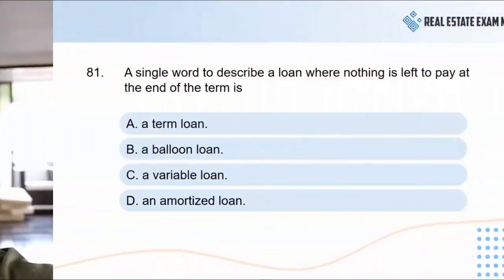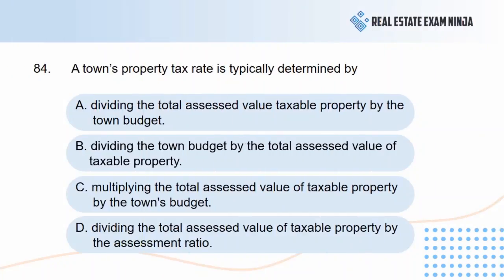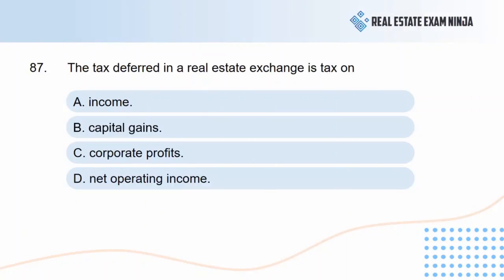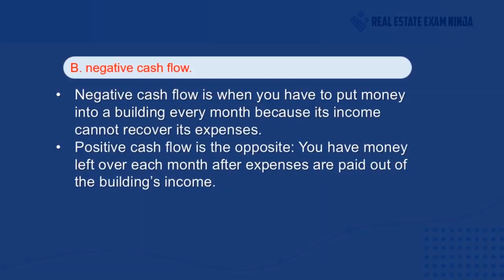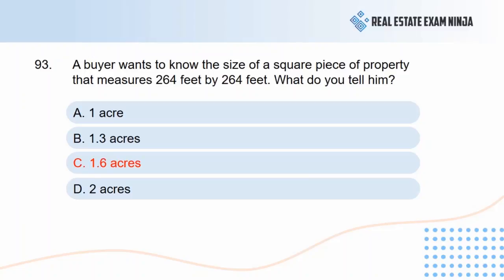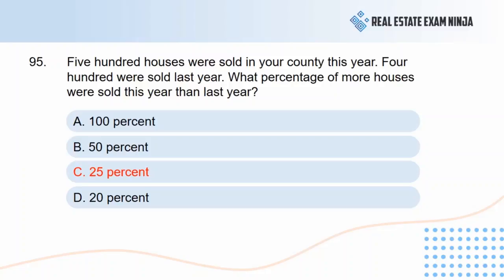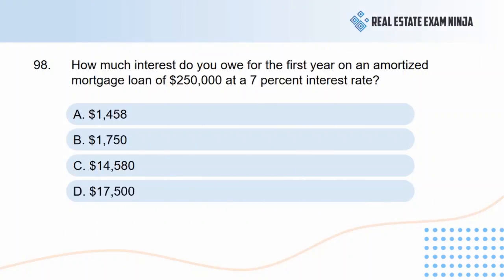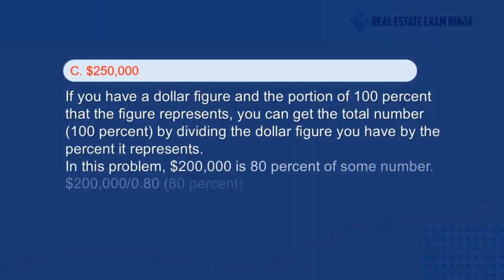I Stole These Real Estate Exam Questions.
I did it. I stole these real estate exam questions so you can continue to have the best real estate exam prep videos on YouTube. If PSI finds out they will probably kill me.

(I am obviously joking)